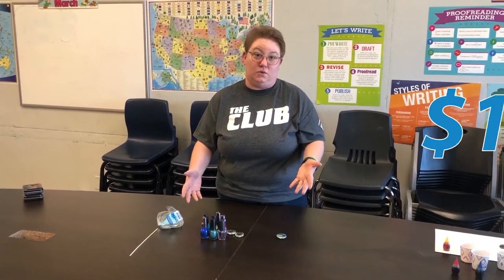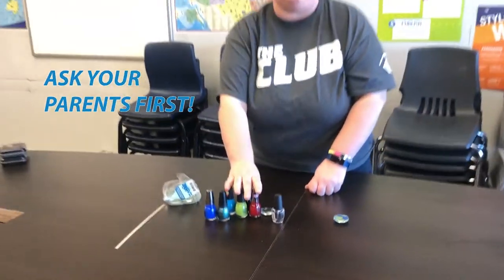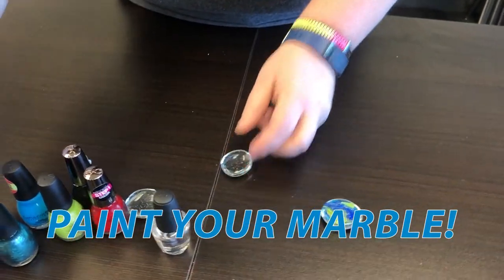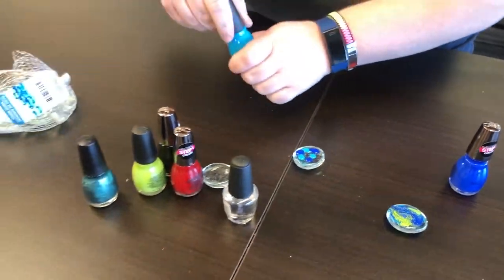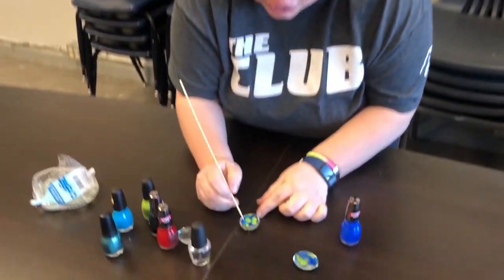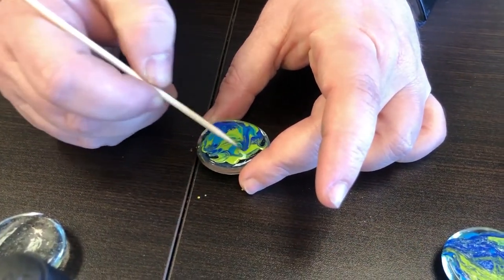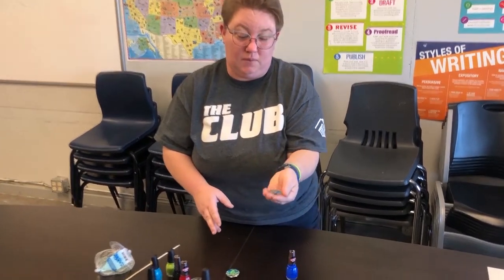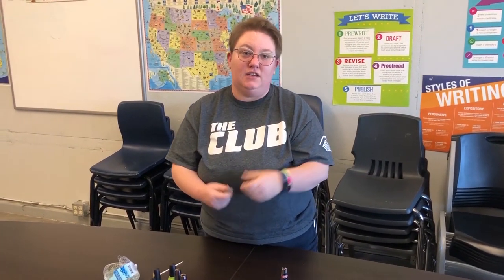Nail Polish Art Project: How To Make Colorful Marbles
No nail polish experience required for this project! We won't be painting our nails. 💅 Instead, we'll be creating unique art on flat marbles. 😊

In this video, Jessie shows us how to create colorful Nail Polish Art.

This is a fun, bite-sized project that can be quickly completed with just a couple items and a little creativity.

Materials needed:

- Nail polish (2 - 4 colors) *Ask your parents first!
- Flat marbles (think Mancala gems, or similar objects)
- Object with a pointed tip (toothpick, wood skewer, etc.)

When you’re done with this project, we’d love to see it!

An Academic Success video from the Boys & Girls Clubs of Benton and Franklin Counties Virtual Club.